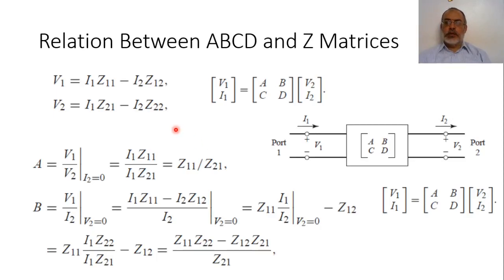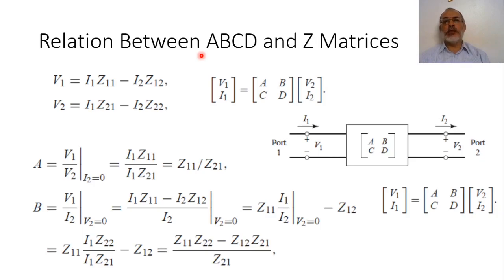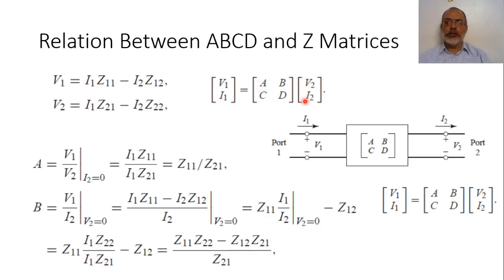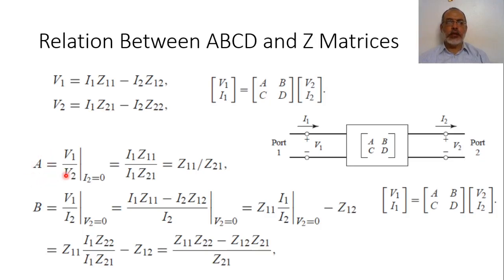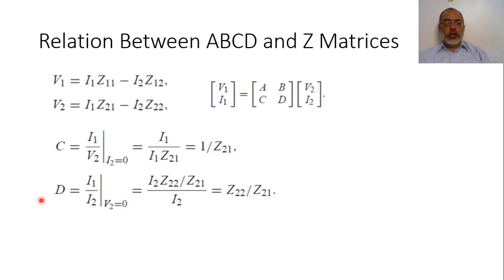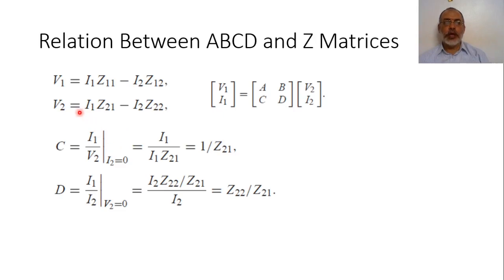Chapter04 11 Relation Between ABCD Matrix and Z Matrix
In this video we discuss the relation between the ABCD matrix and the Z-Matrix